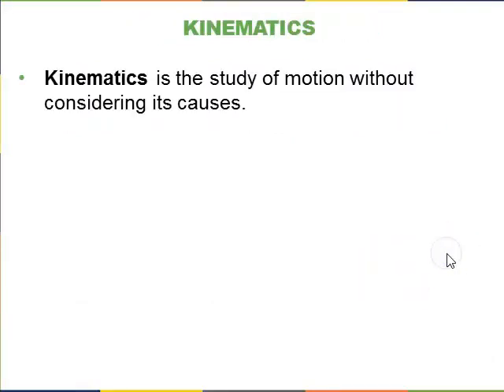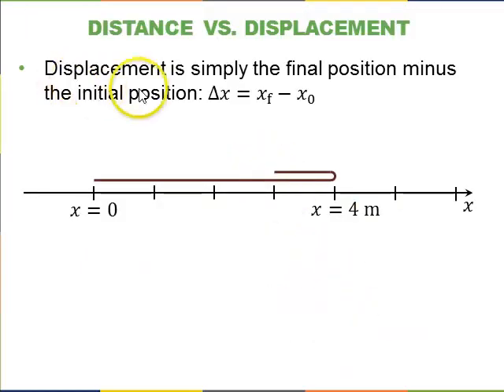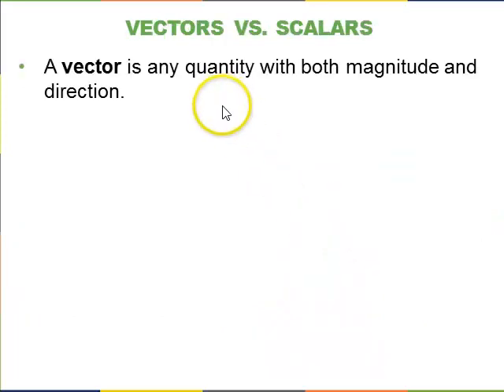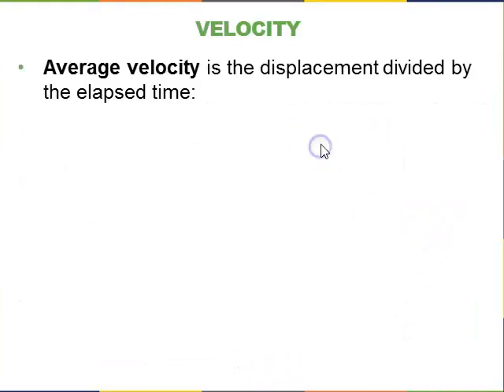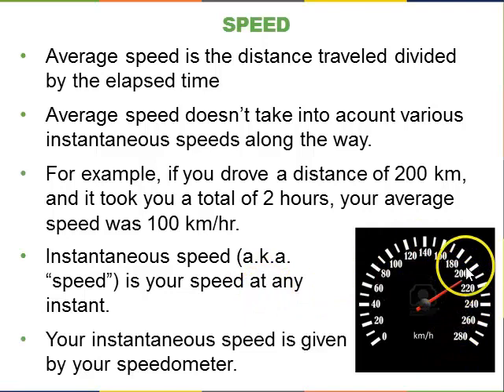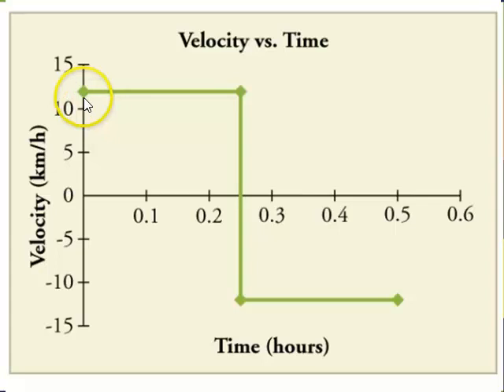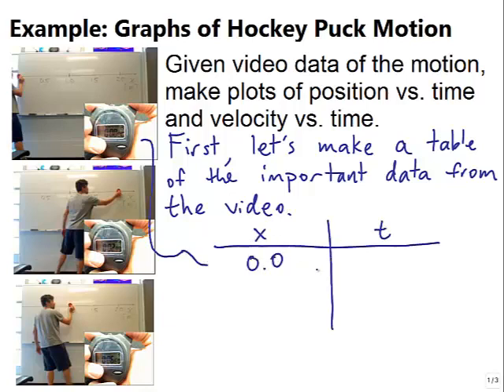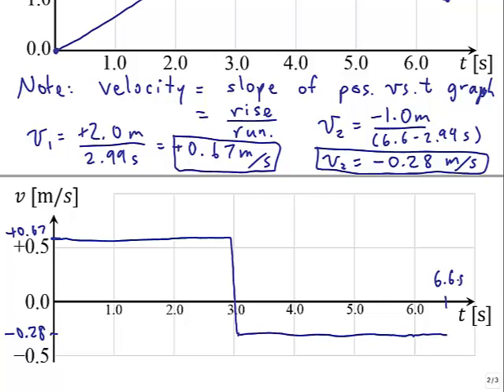Intro to Kinematics Lesson 3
3rd Video in a series from "Introduction to Kinematics", based on the first three chapters of a free online physics textbook called "College Physics" by Urone and Hinrichs.